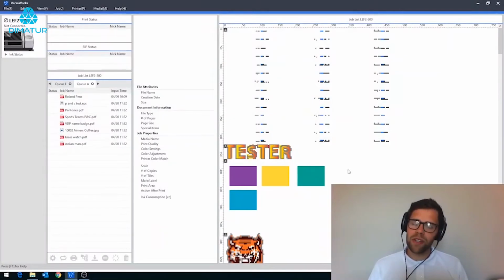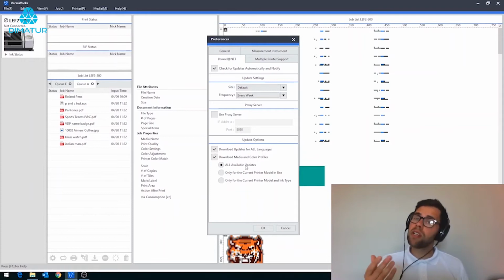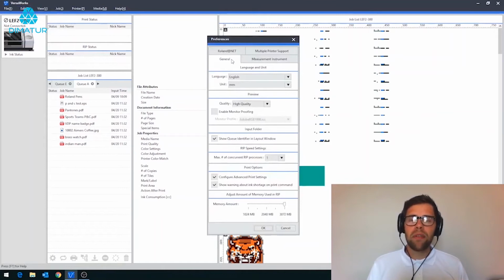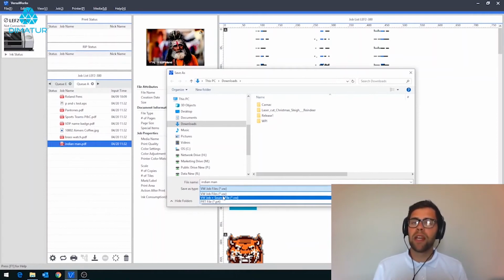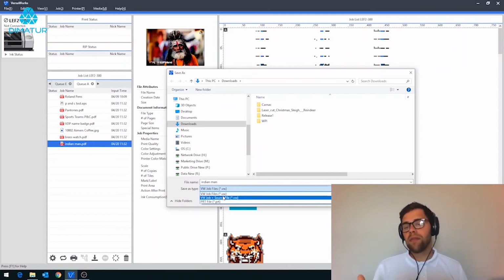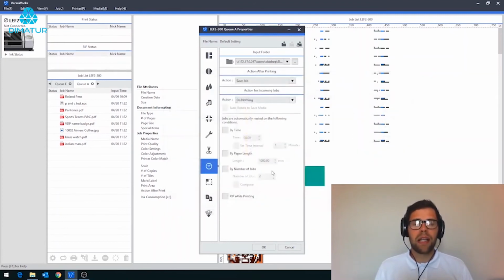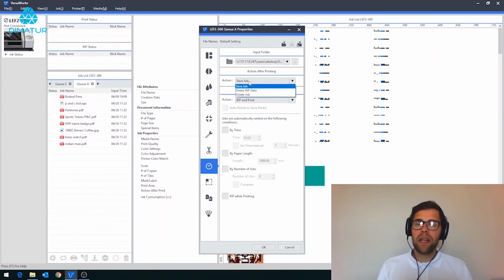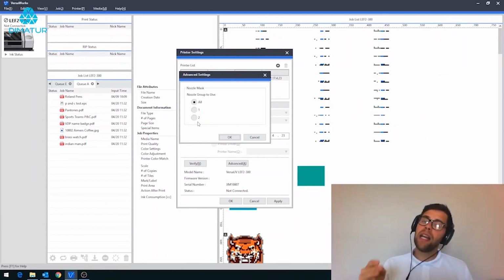Dimatur – Roland Five in 5 – 5 VersaWorks Tips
Como tirar o máximo partido do software RIP VersaWorks? Ollie da roland academy, reuniu aqui 5 dicas para lhe facilitar a vida.